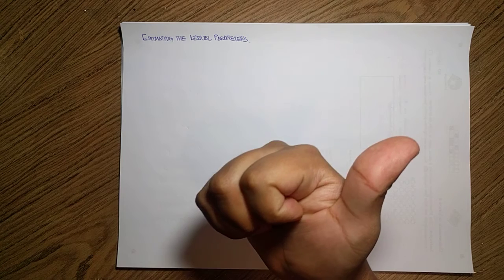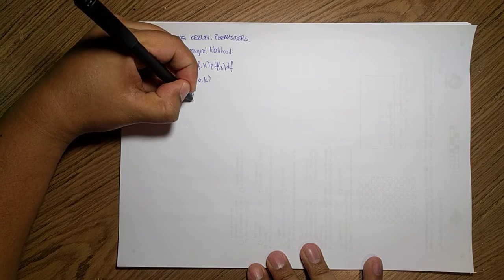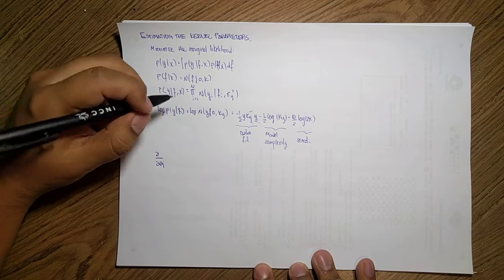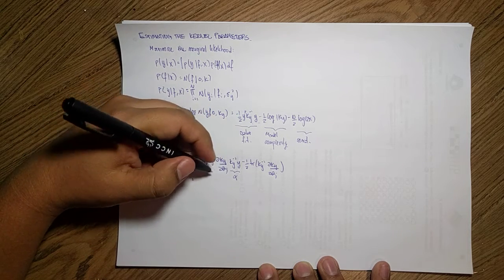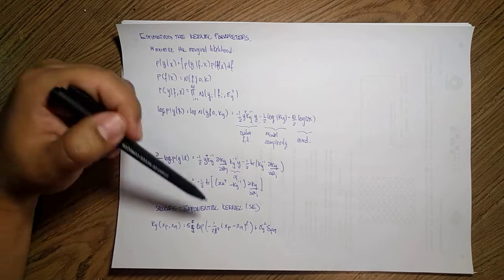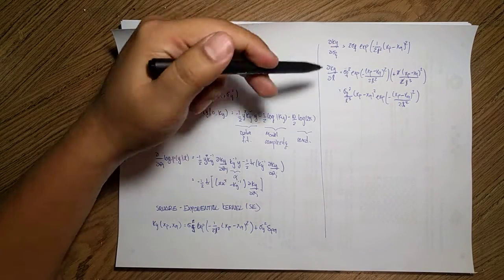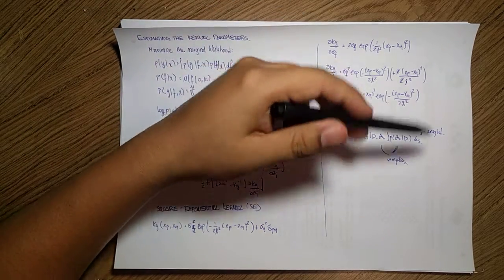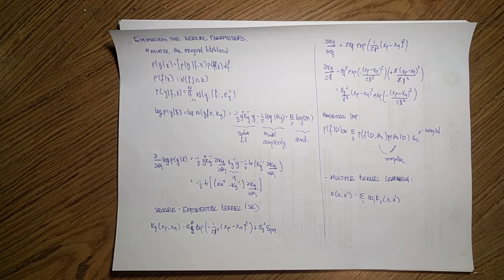S9.2 Estimating the Kernel Parameters of a GP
Session 9: Gaussian Processes
Part 2 - Estimating the Kernel Parameters of a GP